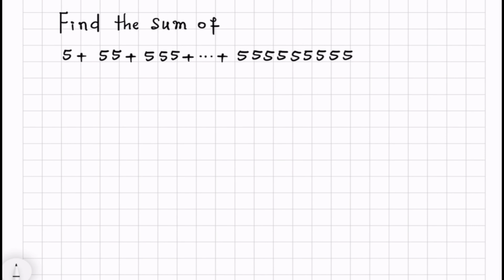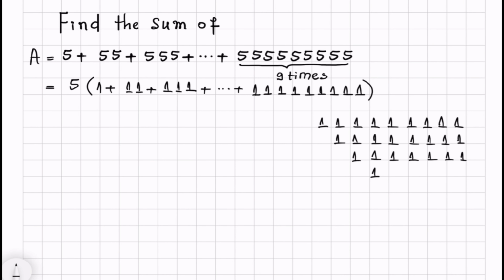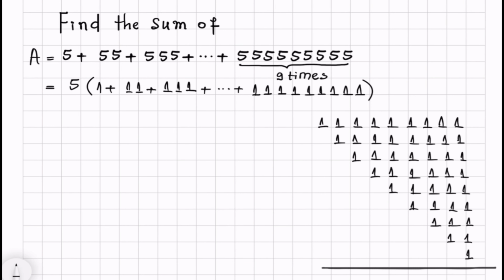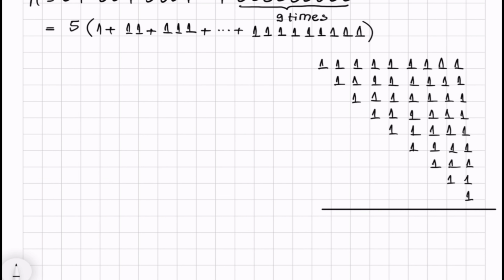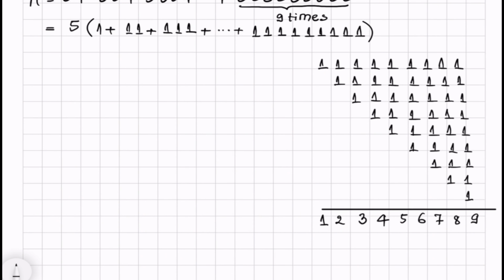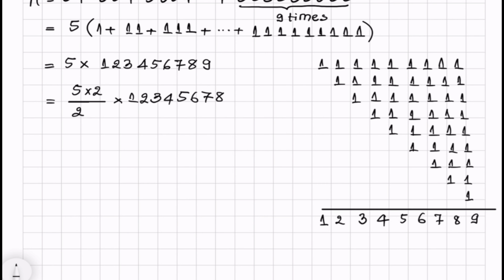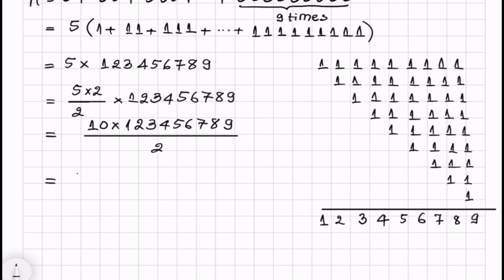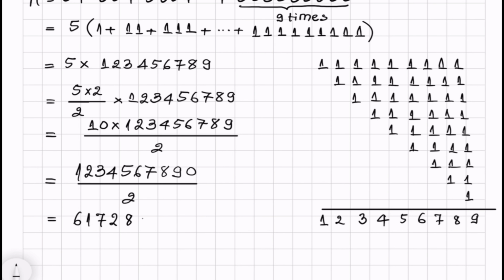Summation Trick | Can You Solve It?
🔥 Get ready for one of the coolest summation tricks!
In this puzzle, you’ll add numbers made entirely of the digit 5, such as:
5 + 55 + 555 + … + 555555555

Instead of adding them one by one, there's a simple pattern that makes the entire calculation super fast.
This video breaks down the trick step-by-step so anyone can understand it—perfect for math lovers, puzzle fans, and students preparing for competitions.

🎯 Watch till the end to learn the secret shortcut behind this viral math problem!